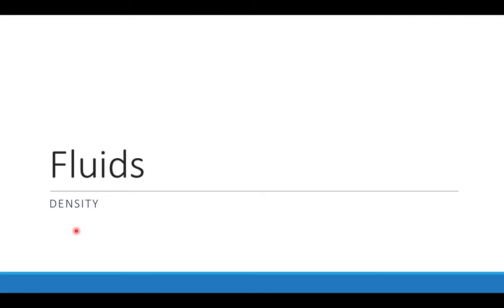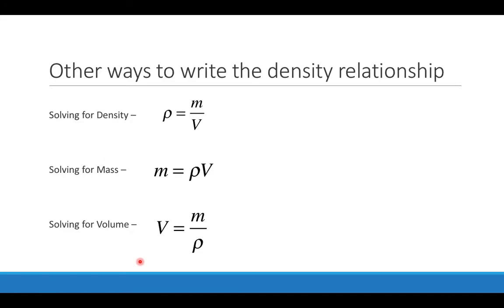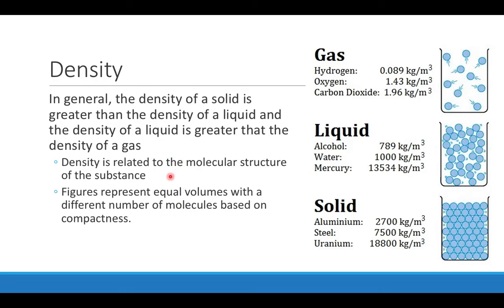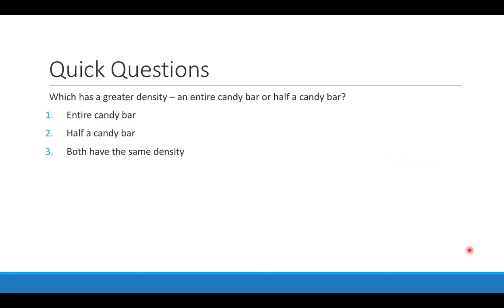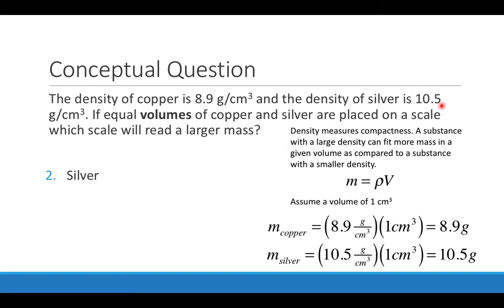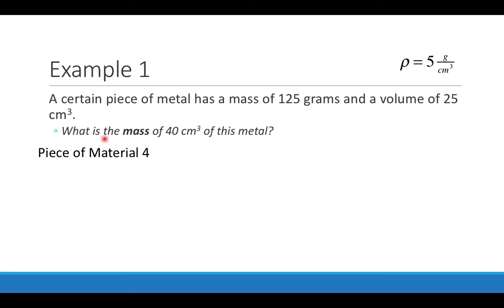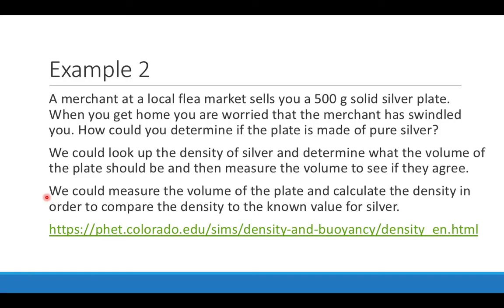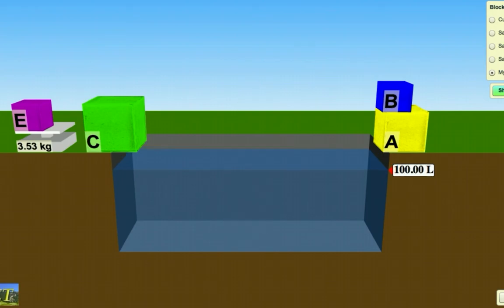Fluids Part 1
In Fluids Part 1, mass density is defined and some examples are provided. Density is an important property of a fluid in terms of understanding items like pressure, Pascal's principle, and buoyancy.